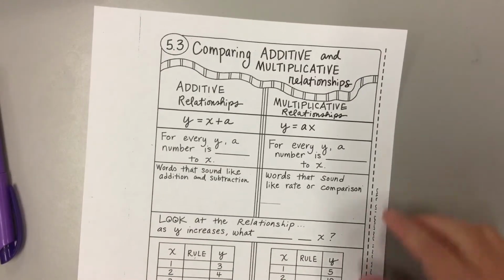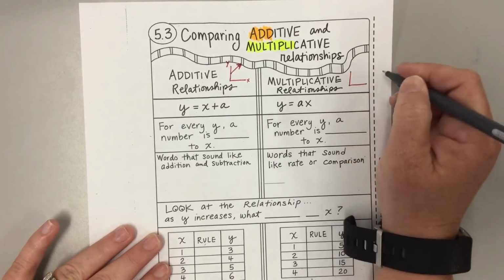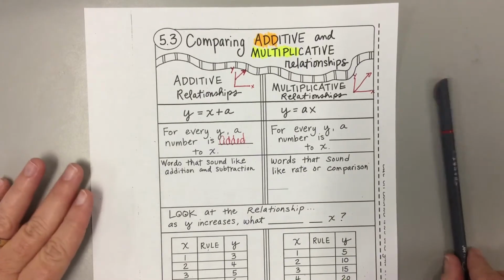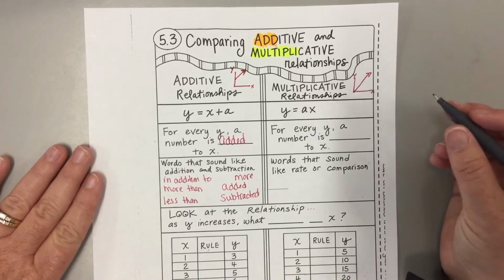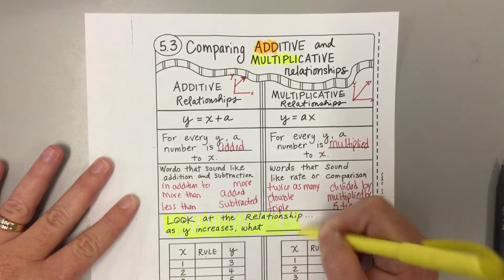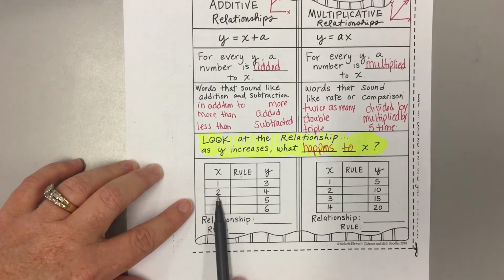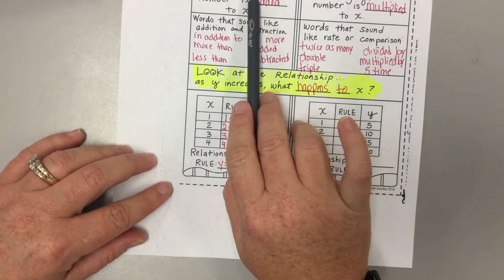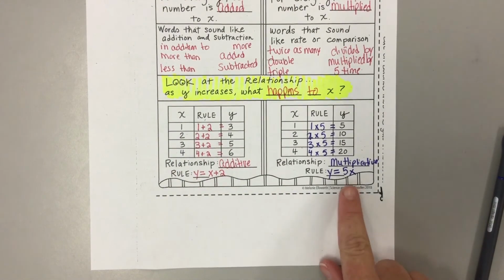Additive/multiplicative relationships part 1